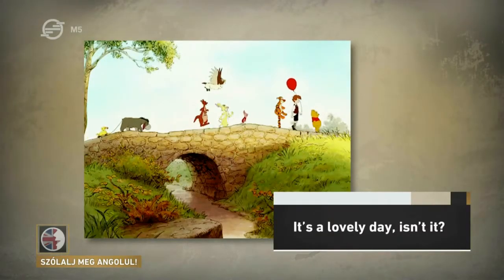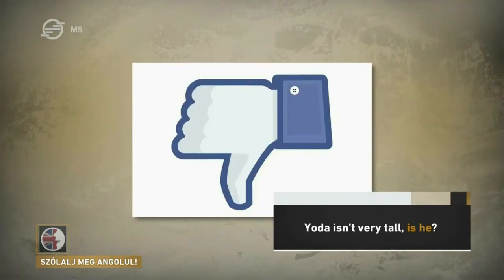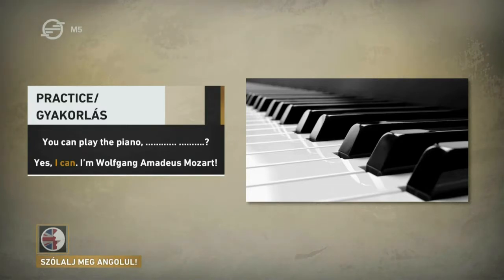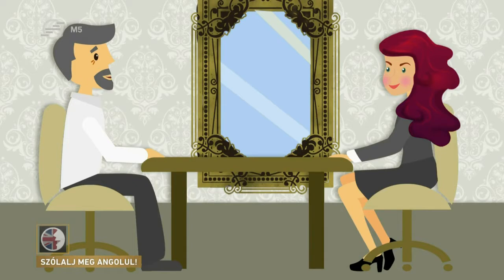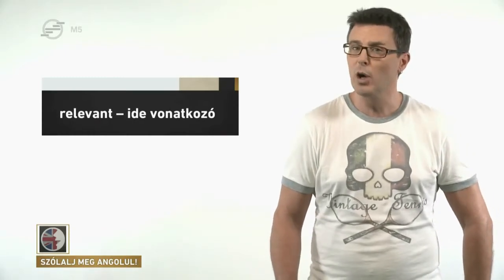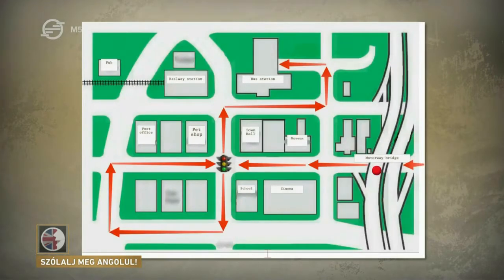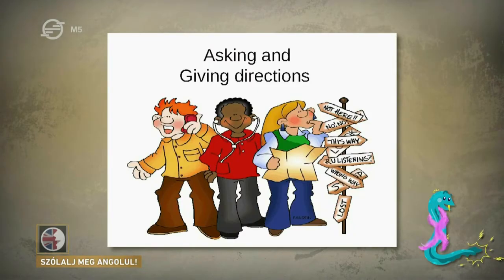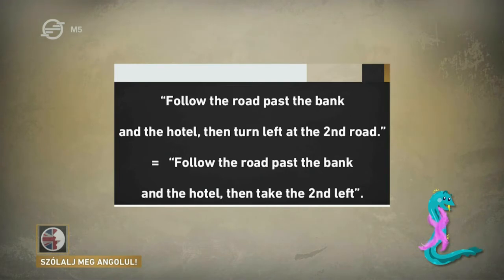Szólalj meg Angolul 85.